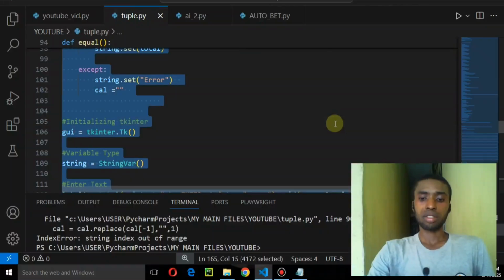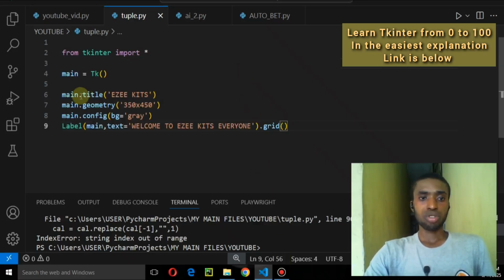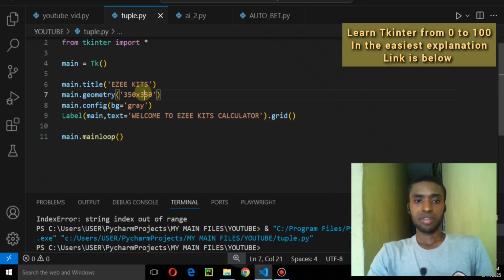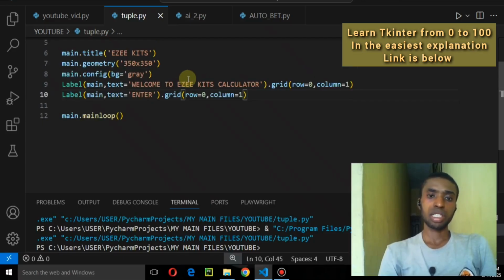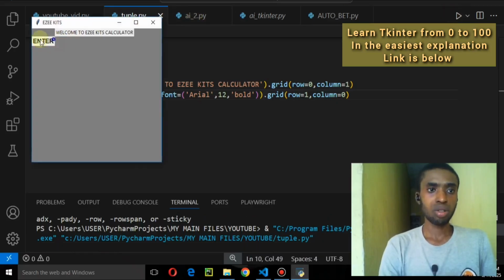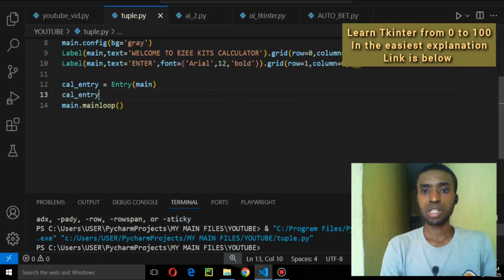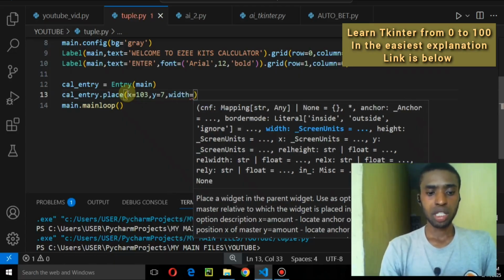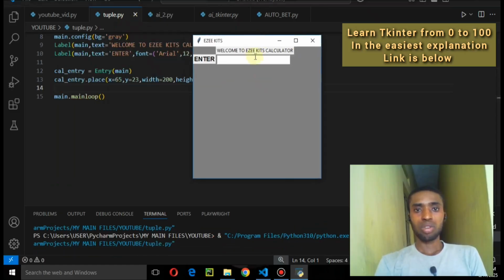How To Build A Calculator App With Python Tkinter (Entry & Button)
In this video of our Calculator App series using Python Tkinter, we’ll learn how to create and connect the Entry widget and Buttons. The Entry widget is where the user sees their input and results, while the Buttons allow users to input numbers and operations. This is a foundational step in building your GUI calculator.

📘 What You’ll Learn:
- How to create an Entry widget in Tkinter
- Connecting buttons to the entry field
- Writing command functions for buttons
- Basic input and display logic in GUI

This tutorial is part of the full guide on building a Calculator App using Python Tkinter. Perfect for beginners who want to master GUI app development with Python.